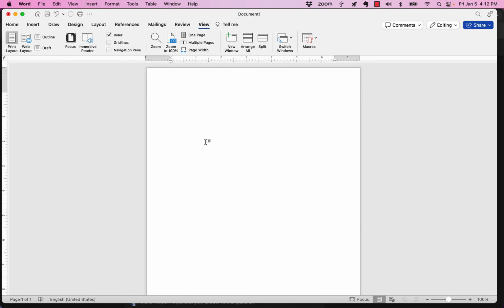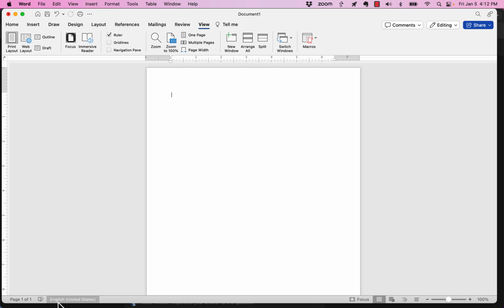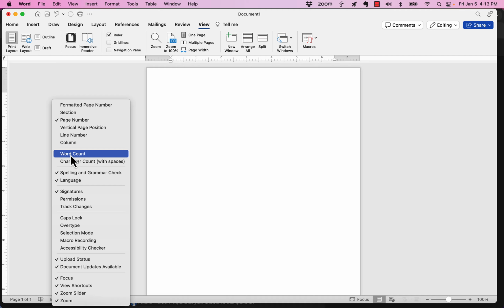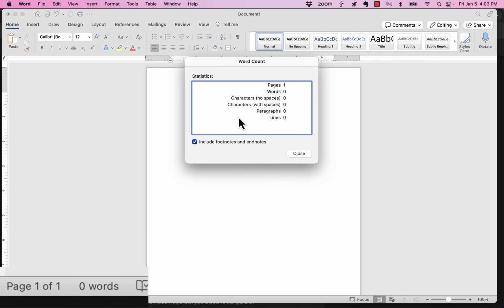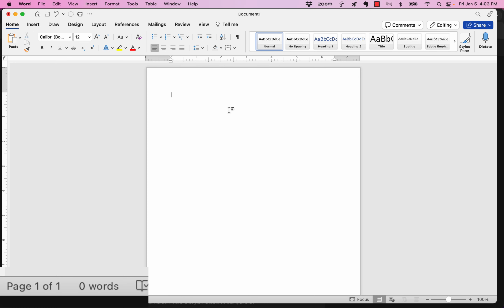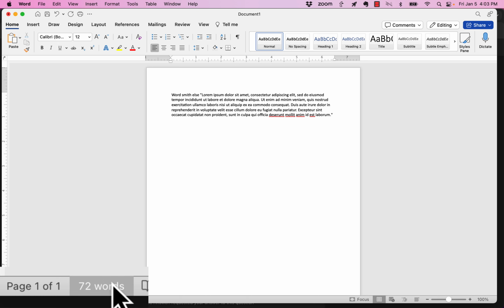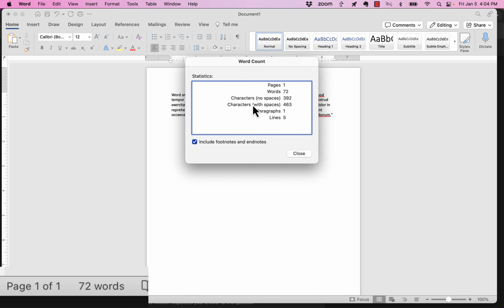How do I find out how many words I have in a Microsoft Word Document?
I know, this is not Google Workspace or Gmail, but I know the answer.